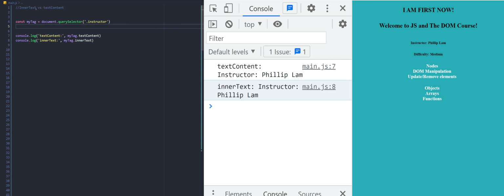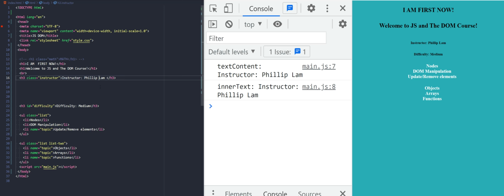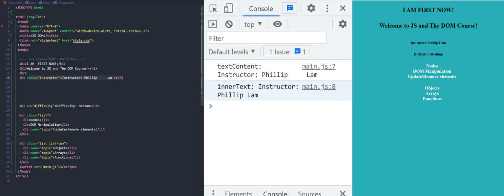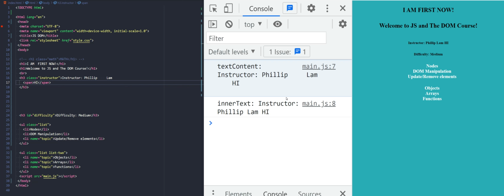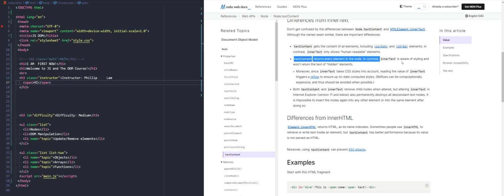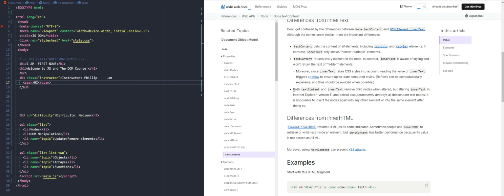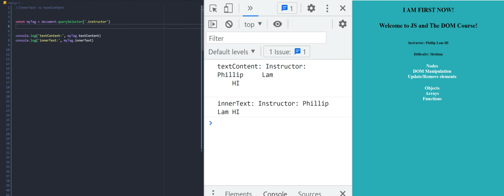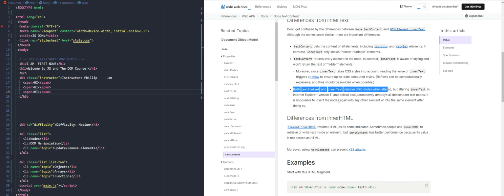[11] textContent vs InnerText